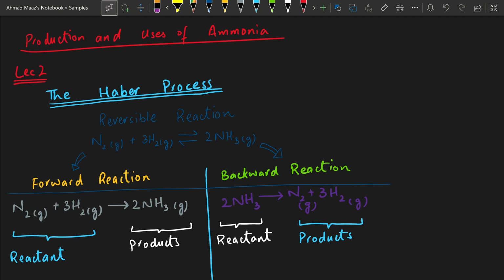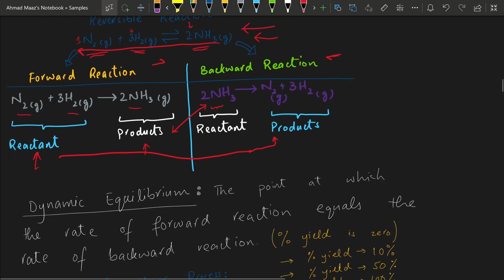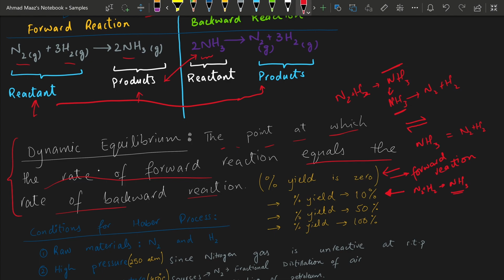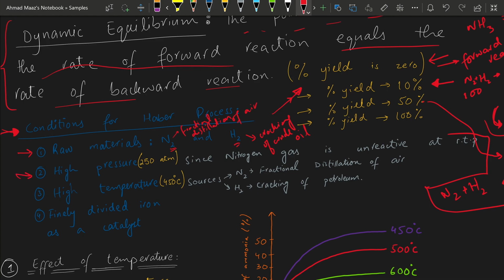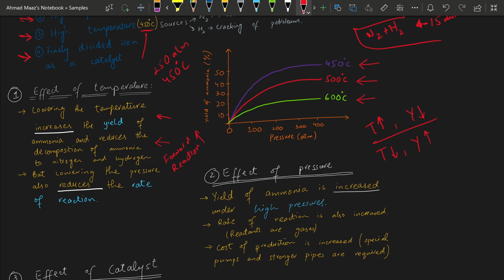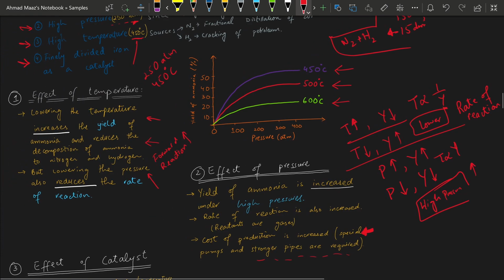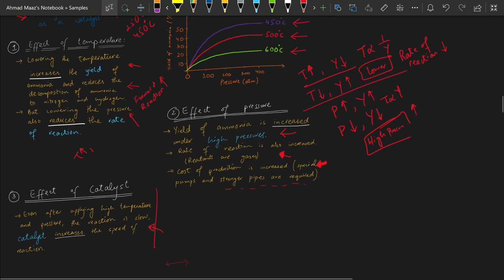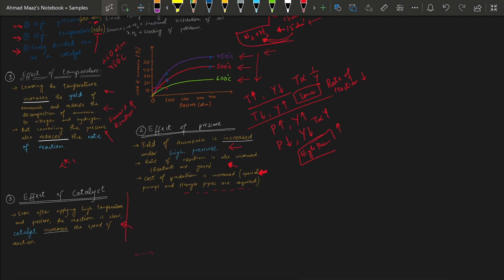O'Levels Chemistry. Ammonia - Lec 2.